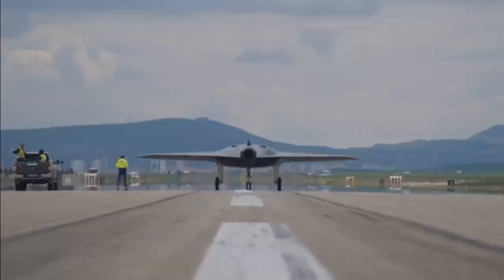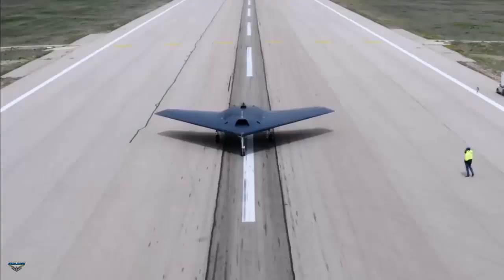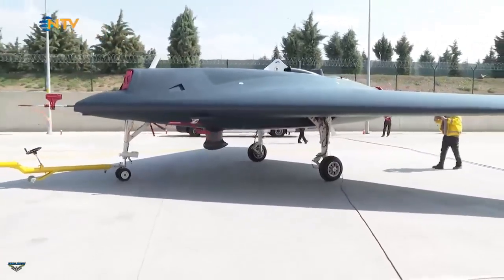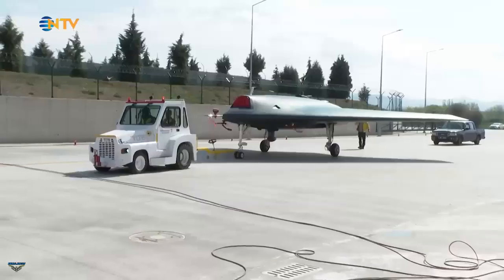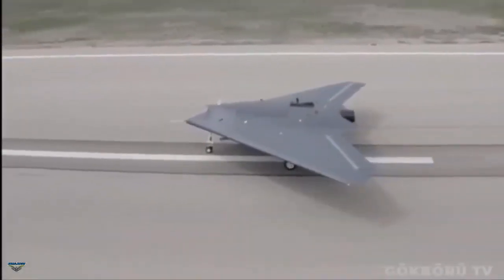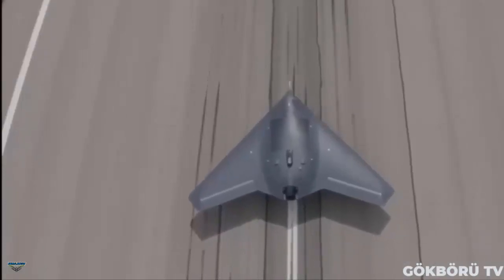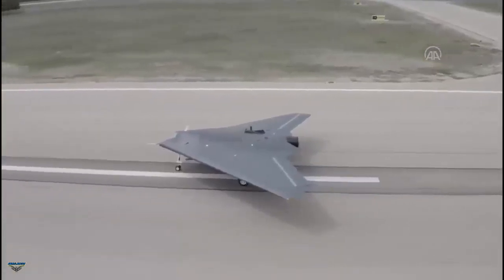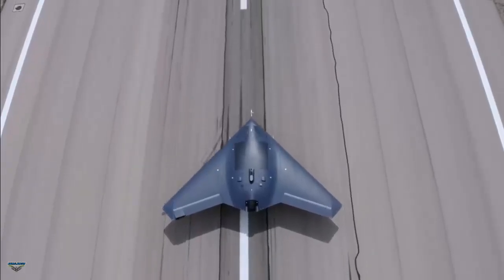Türkiye conducted tests of the ANKA-3 MIUS taxi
Turkey’s stealthy Anka-3, with its "flying-wing" structure, high-speed transfer capability, and high payload, hit the runway for the first time on April 27, and is expected to make its first flight very soon.